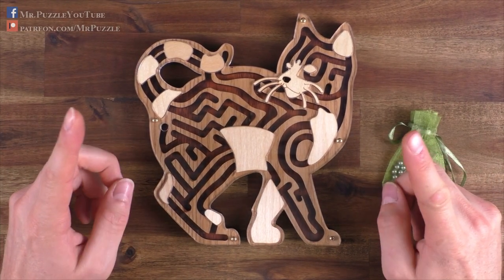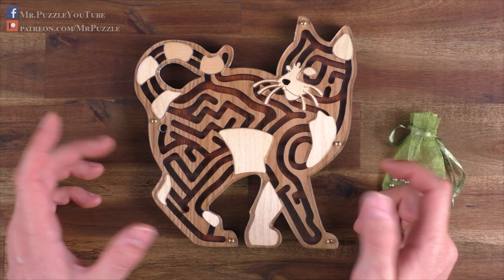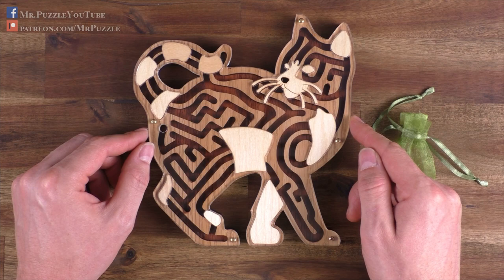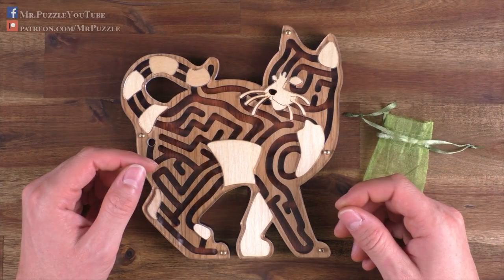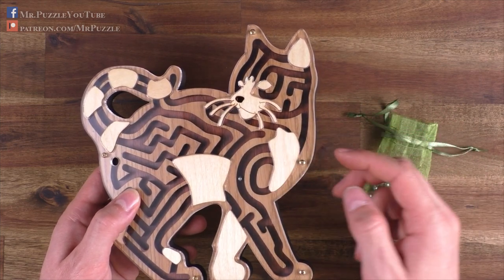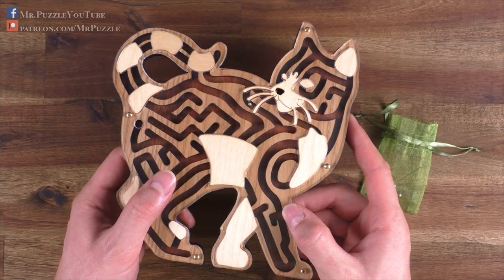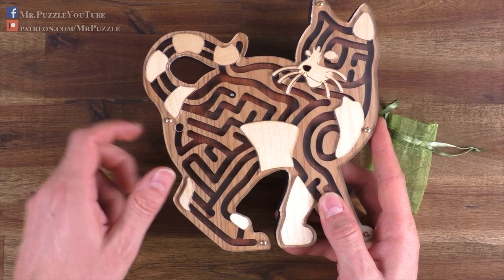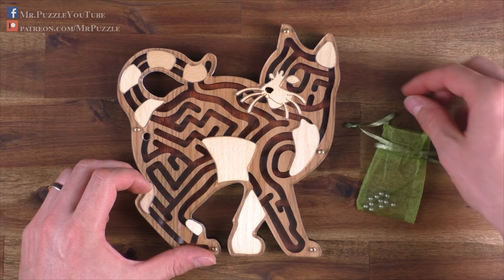Feed the Cat Maze Puzzle - Yes it's real!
YES, it's real! The puzzle for all the cat lovers among you! Feed her some Steel Balls and navigate them through her guts until they exit her ... well, where things usually exit! Also available in dog and fish style! :)